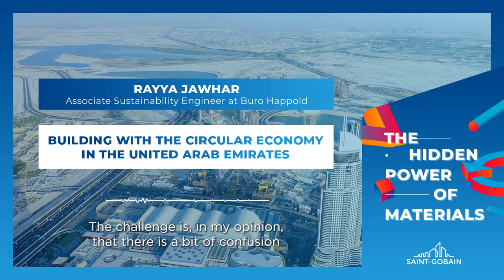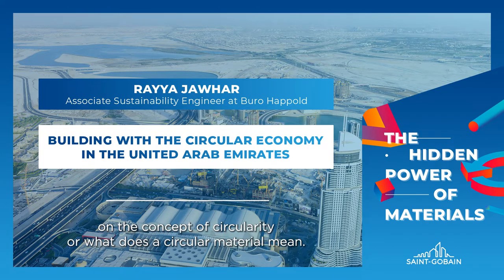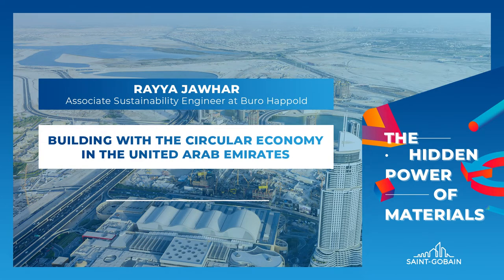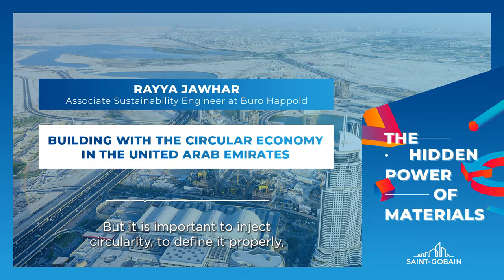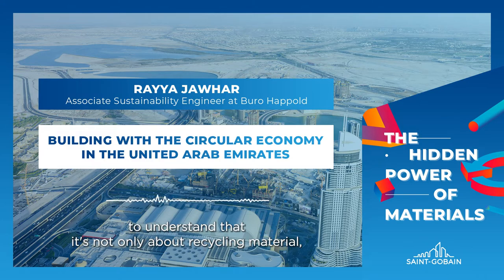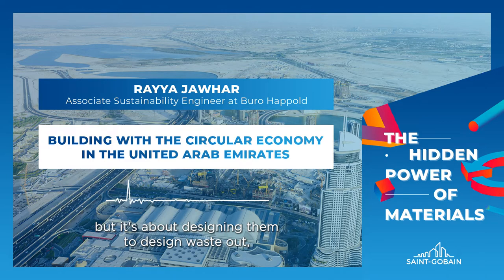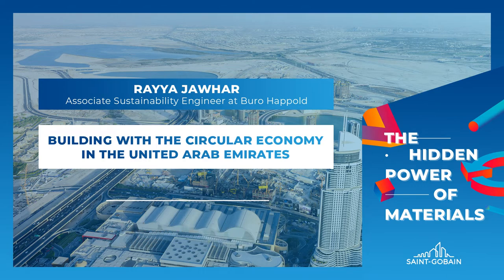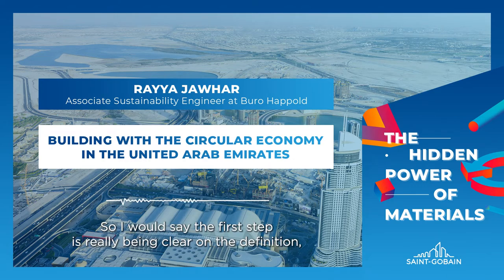Building with the circular economy in the United Arab Emirates 🇦🇪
🙌 It’s already season 3 of our podcast series of "The Hidden Power Of Materials” !
🇦🇪 Let’s start the trip to the United Arab Emirates to discover its circular economiy its potential role in the construction sector!
🎙️Rayya Jawhar, Associate Sustainability Engineer at Buro Happold, tells us more in this new episode.